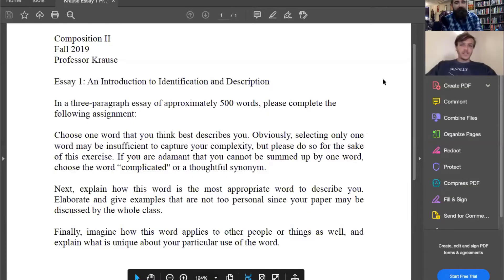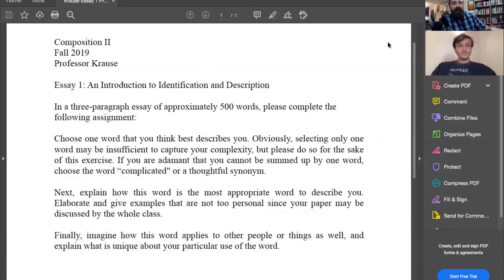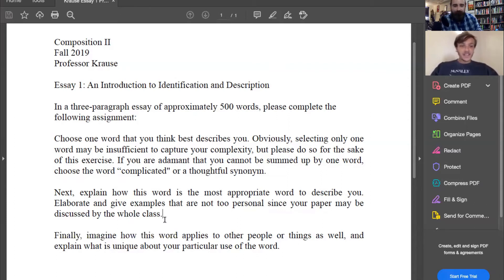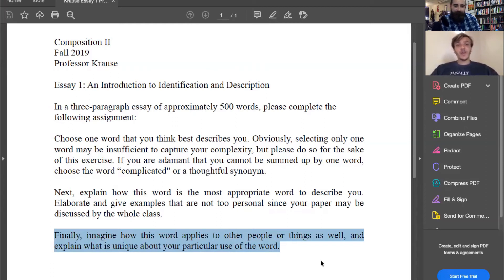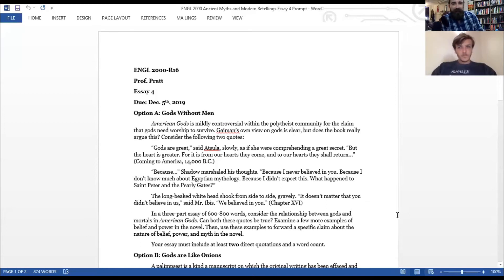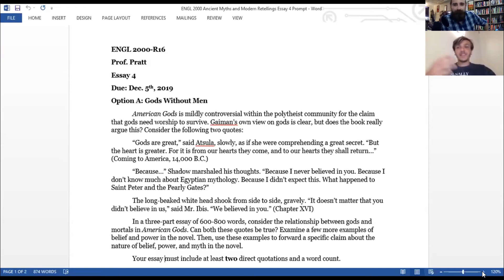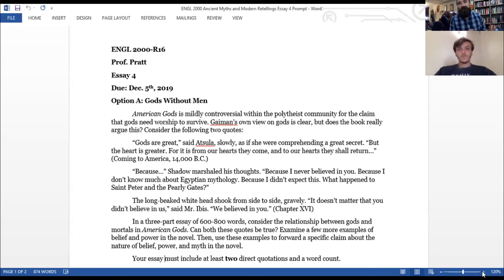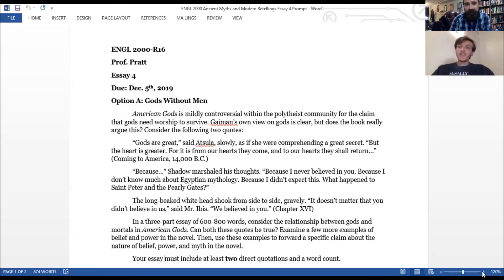The Writer's Bloc Ep. 3 - Understanding Essay Prompts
Essay prompts are the bane of many students; what does the professor want, what if I go off topic, how much is too much? Join Peter and Cathal for a discussion on understanding essay prompts and how to interpret them!

Interested in using our prompts in your class? Here you go!

Peter's Prompt:

Essay 1: An Introduction to Identification and Description
In a three-paragraph essay of approximately 500 words, please complete the
following assignment:
Choose one word that you think best describes you. Obviously, selecting only one word may be insufficient to capture your complexity, but please do so for the sake of this exercise. If you are adamant that you cannot be summed up by one word, choose the word “complicated" or a thoughtful synonym.
Next, explain how this word is the most appropriate word to describe you.
Elaborate and give examples that are not too personal since your paper may be discussed by the whole class.
Finally, imagine how this word applies to other people or things as well, and
explain what is unique about your particular use of the word.

Cathal's Prompt:

Essay 4
Option A: Gods Without Men
 American Gods is mildly controversial within the polytheist community for the claim that gods need worship to survive. Gaiman’s own view on gods is clear, but does the book really argue this? Consider the following two quotes:
 “Gods are great,” said Atsula, slowly, as if she were comprehending a great secret. “But the heart is greater. For it is from our hearts they come, and to our hearts they shall return…” (Coming to America, 14,000 B.C.)
 “Because…” Shadow marshaled his thoughts. “Because I never believed in you. Because I don’t know much about Egyptian mythology. Because I didn’t expect this. What happened to Saint Peter and the Pearly Gates?”
 The long-beaked white head shook from side to side, gravely. “It doesn’t matter that you didn’t believe in us,” said Mr. Ibis. “We believed in you.” (Chapter XVI)
 In a three-part essay of 600-800 words, consider the relationship between gods and mortals in American Gods. Can both these quotes be true? Examine a few more examples of belief and power in the novel. Then, use these examples to forward a specific claim about the nature of belief, power, and myth in the novel.
 Your essay must include at least two direct quotations and a word count.

Fordham students can follow the link below to get signed up for appointments at our writing centers